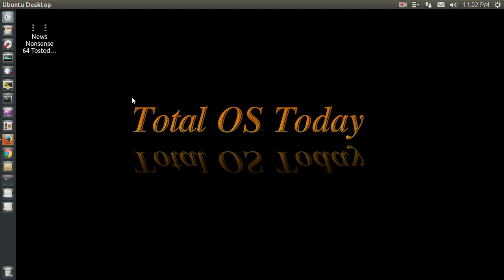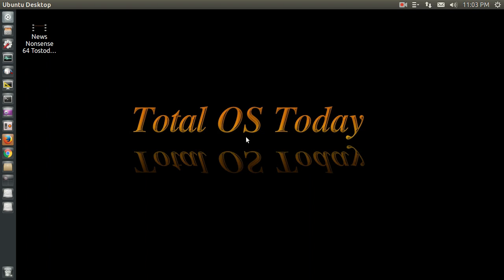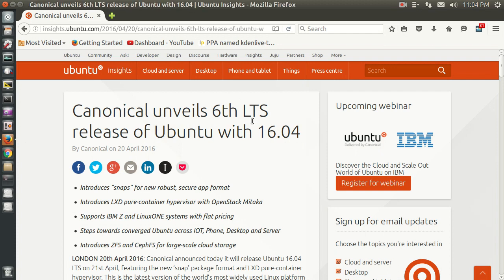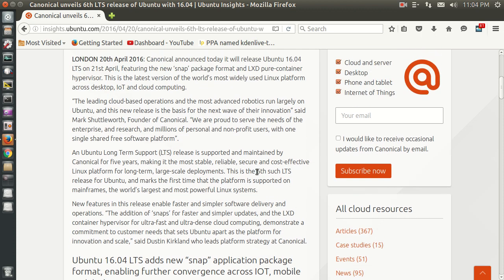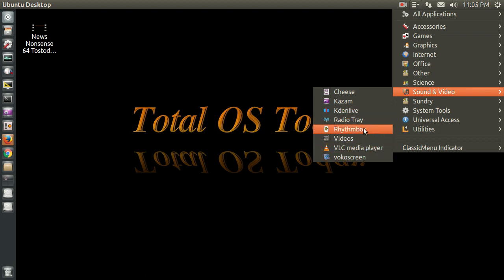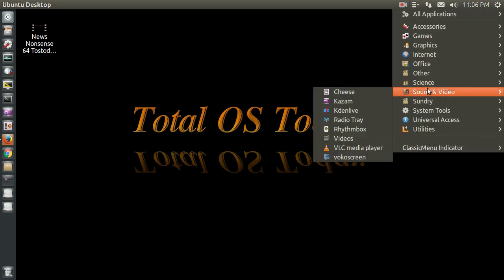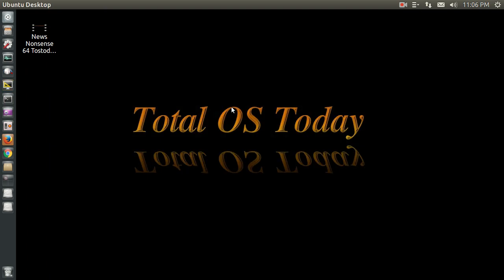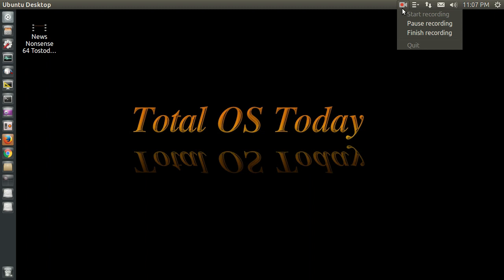Ubuntu 16.04 Unbelievable Speed!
I was not expecting this, prepared for the worst but man this sucker is smooth! So far anyway...